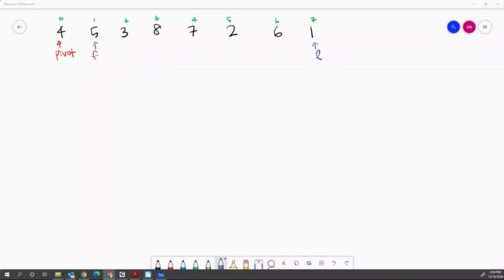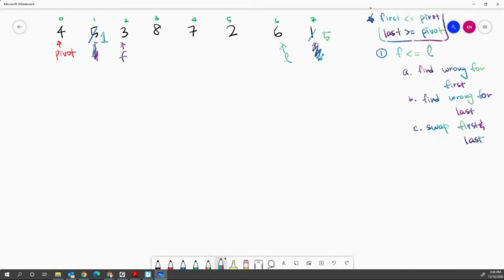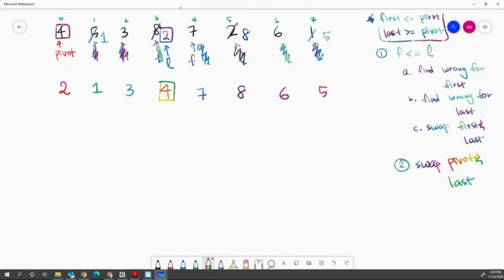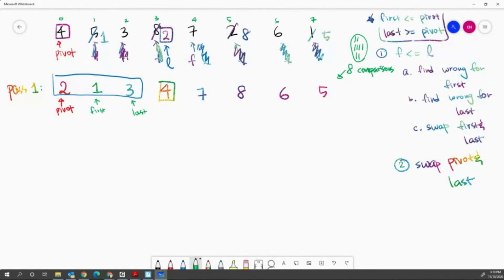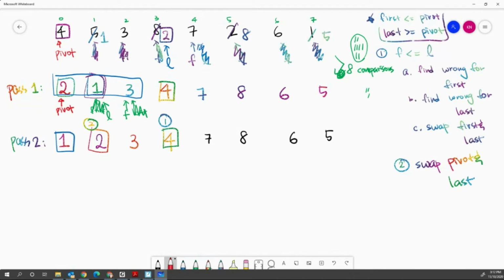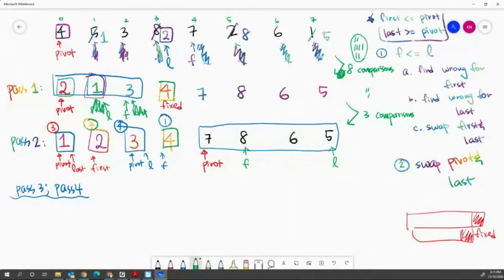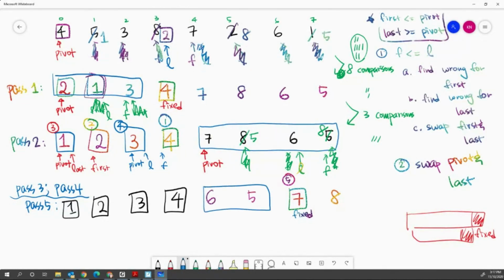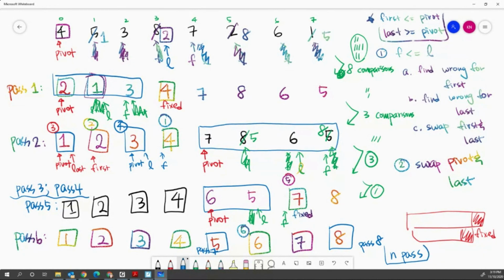DS U3 QuickSort Demo Array 1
Quick Sort In-class lecture Part 1. This video goes over the pseudo code of rearrange method of quick sort. It shows pass by pass.